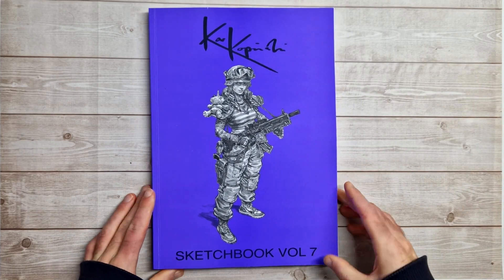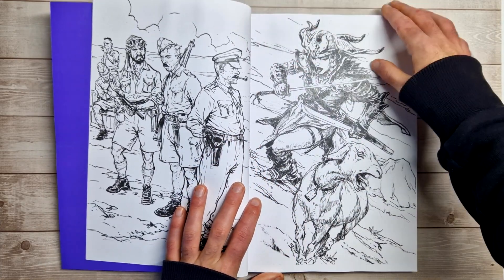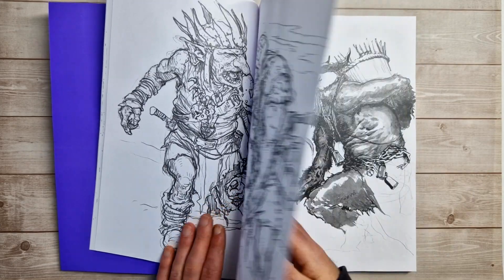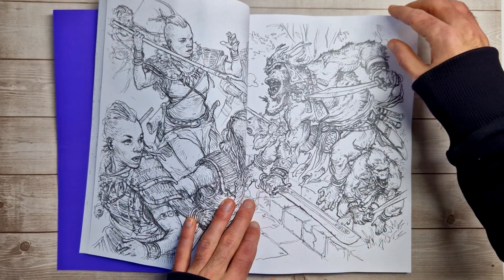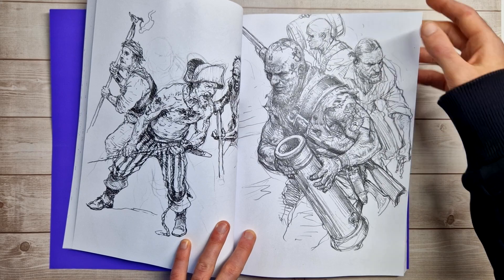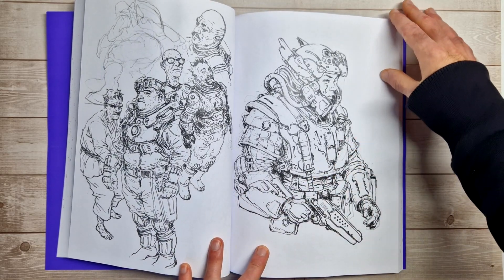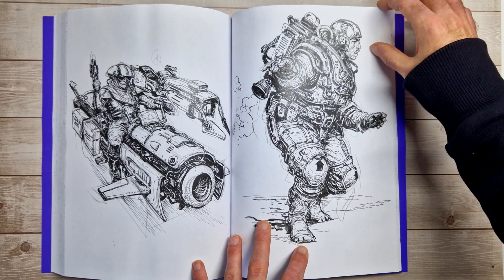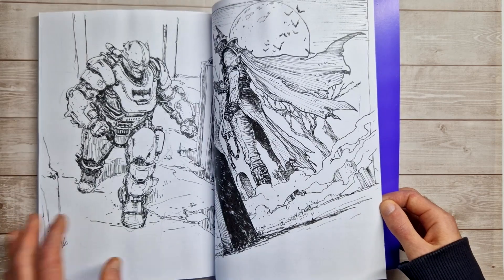Karl Kopinski sketchbook vol 7 - book preview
Karl Kopinski sketchbook volume 7 just arrived! This is as awesome as the previous sketchbooks, full of creatures, superheroes, anthropomorphic characters, pirates, samurai and much more fantasy & sci fi fantasy work. I think Karl works mainly in traditional mediums shown here such as pencil, inks and watercolour. These individual sketchbooks by Karl are self published so they aren't always around for long, so don't wait to pick yours up!
These are great to have on hand for ideas and inspiration too! Check out the other sketchbook videos & more below.